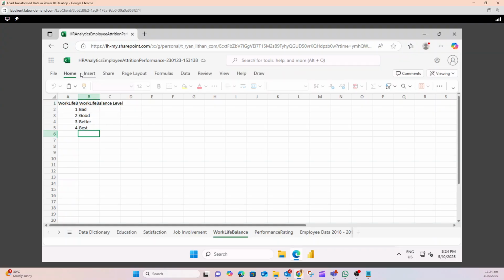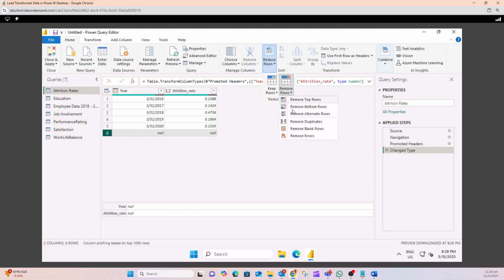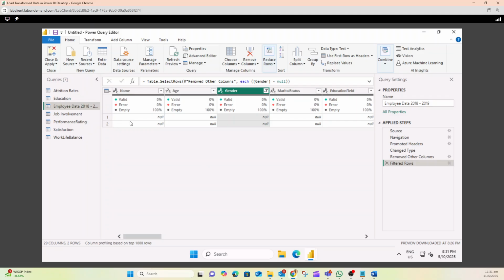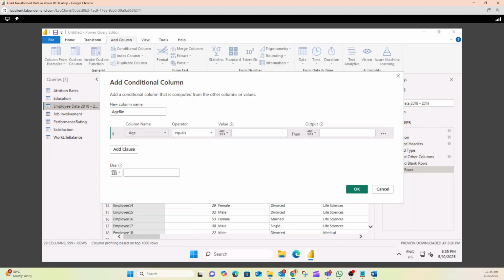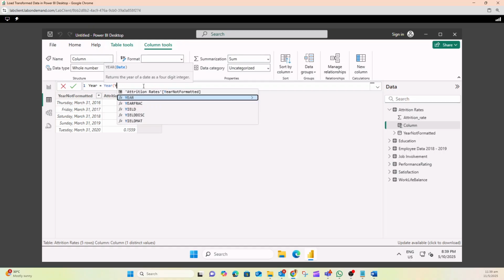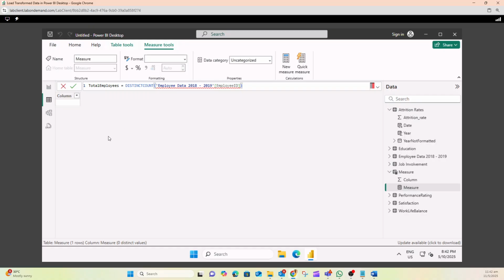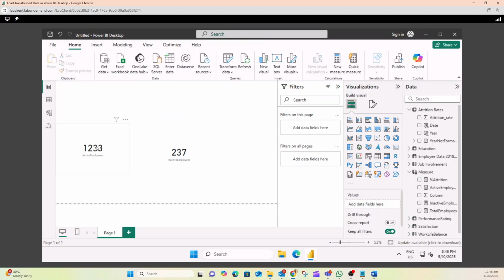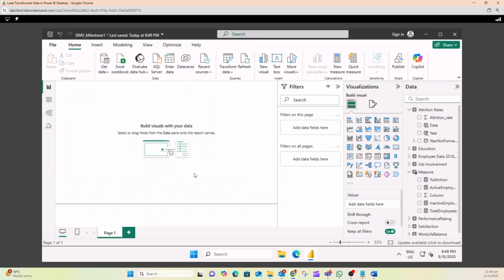PDDS DMV Milestone1